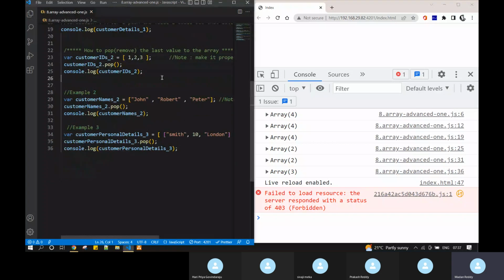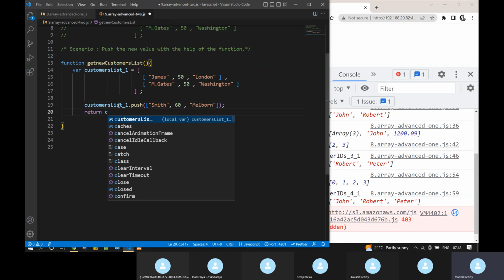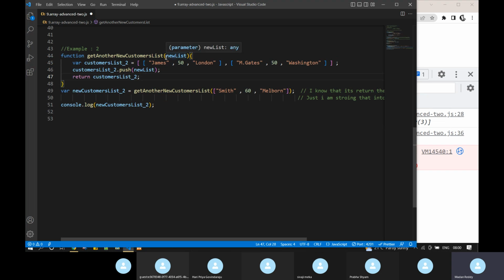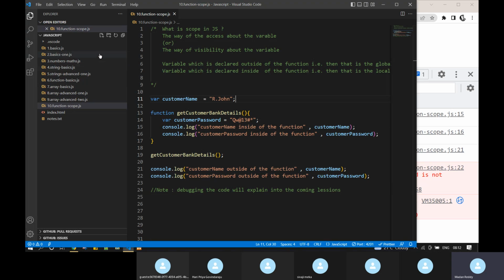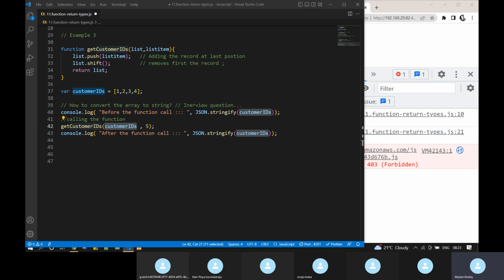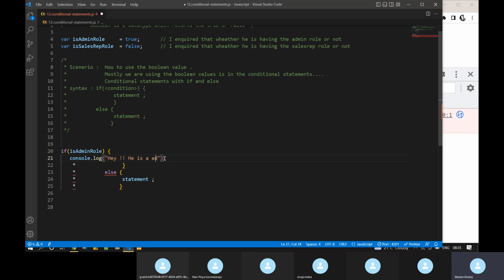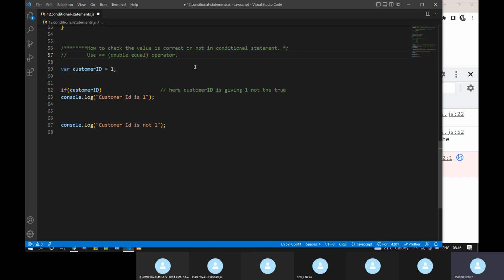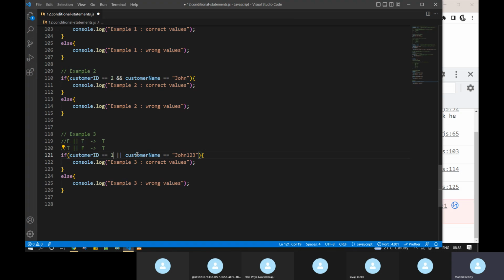4 Javascript(Advanced)- string , array , function